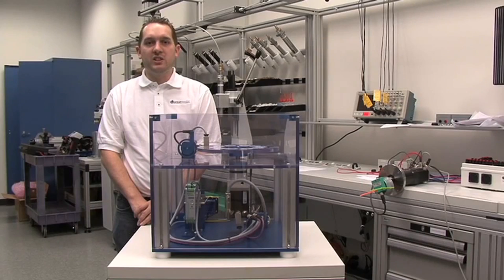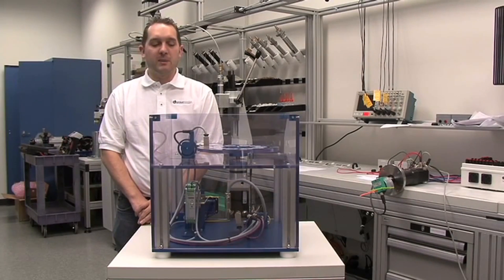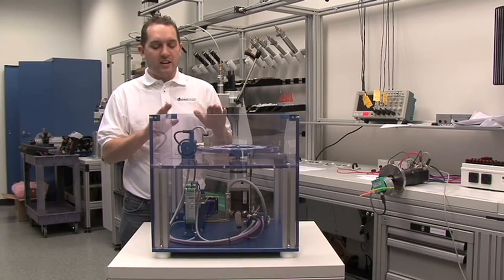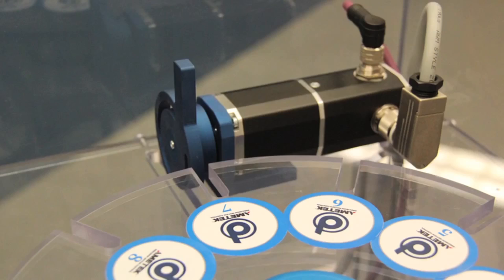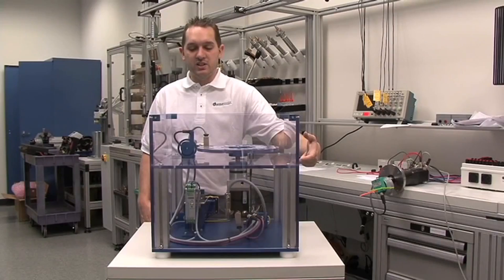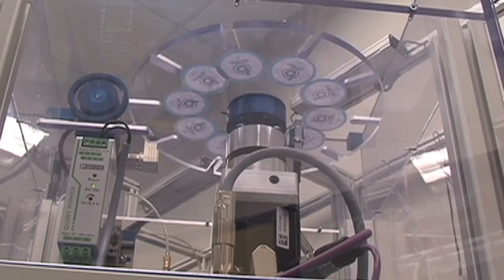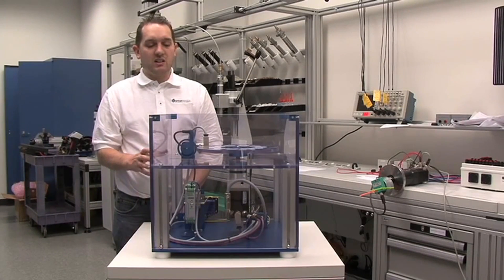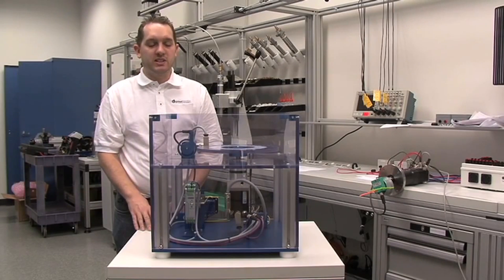Dunkermotoren - (EN) Dunkermotoren Presents: Brushless Motors with Integrated Master Intelligence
Dunkermotoren introduces the benefits of its line of brushless DC motors with integral master and slave servo controllers. In this video, a CANopen master motor -- a Dunkermotoren BG75x25MI with low backlash gearbox -- controls not only its own position and sequencing, but also a CANopen slave axis -- a Dunkermotoren BG45x30CI. Total component count: 3. Two intelligent Dunkermotoren brushless motors, one 24V DC power supply. The benefits to the OEMs are multiple: Lower component count, lower cost, higher reliability and lower space requirement than a traditional multi-axis servo system.